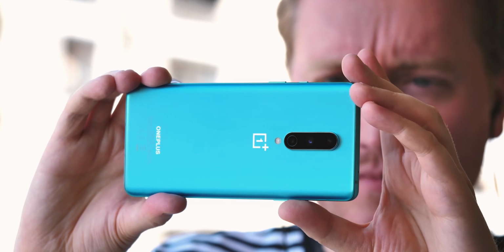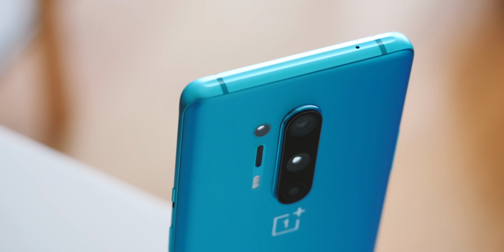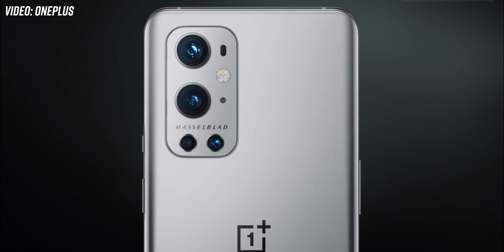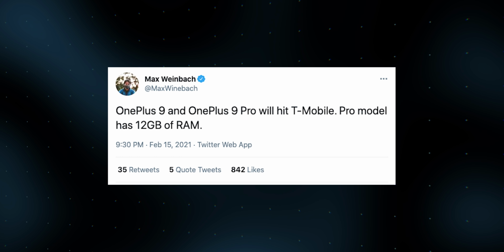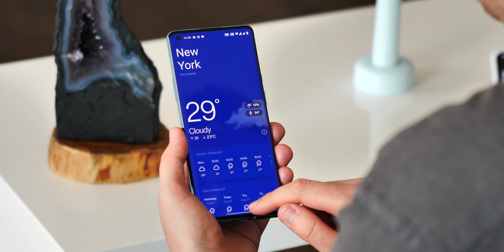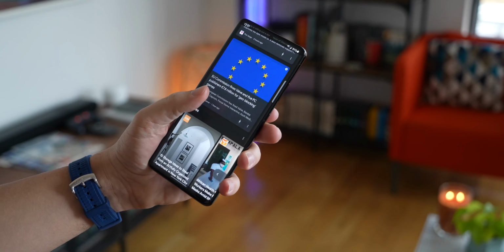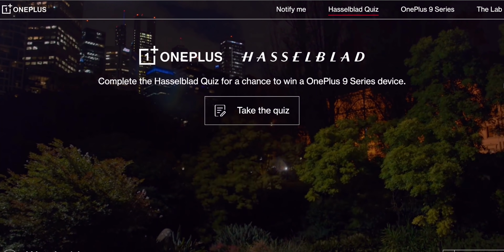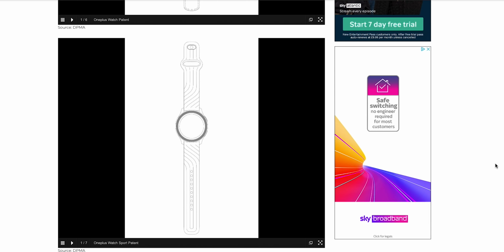OnePlus 9 Pro: Hasselblad Camera, Specs, Release Date + More Leaks!